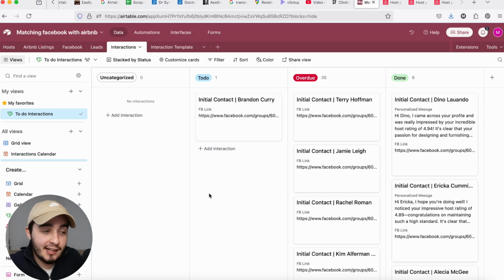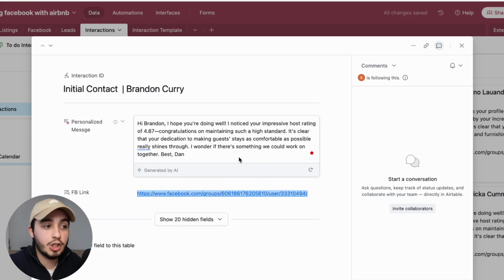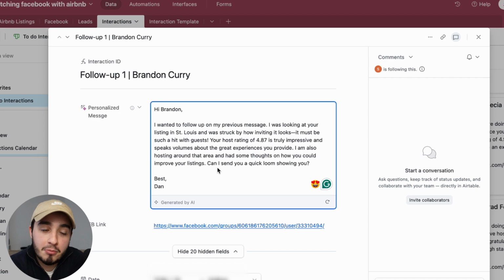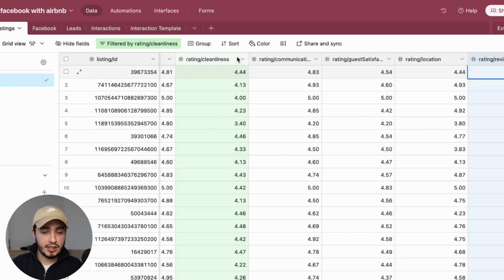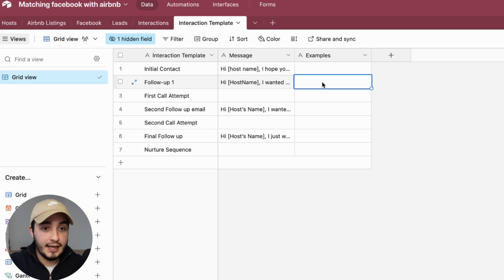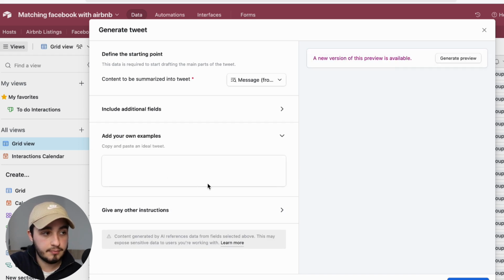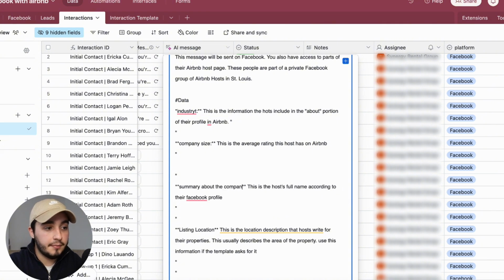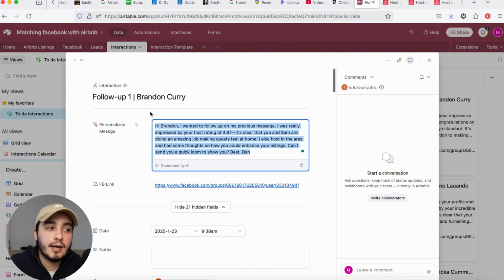Build Your First AI Sales System in Airtable like a PRO!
Chapters
00:00 Intro
00:40 Demo
05:55 Overview of the Automation
06:40 The data scraped
08:00 The message template
12:00 The Prompt
16:12 Next Steps